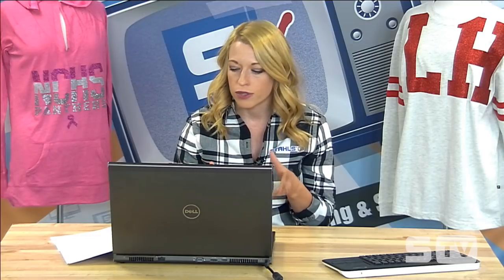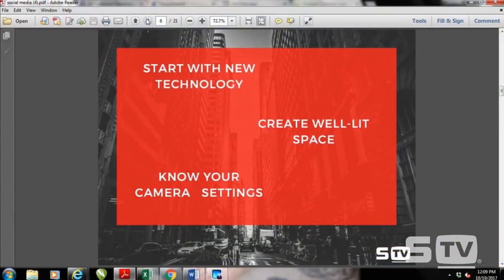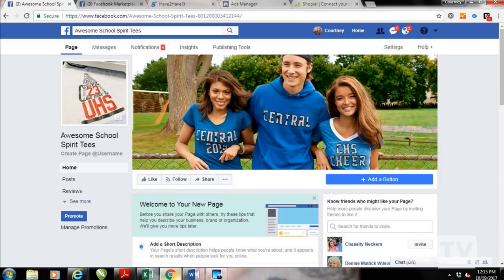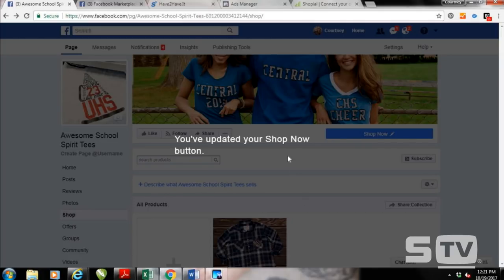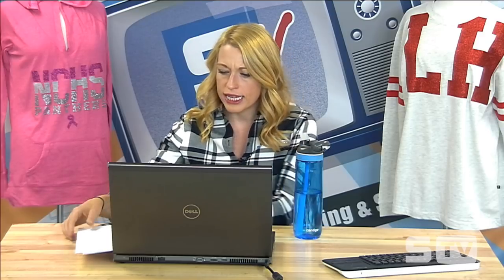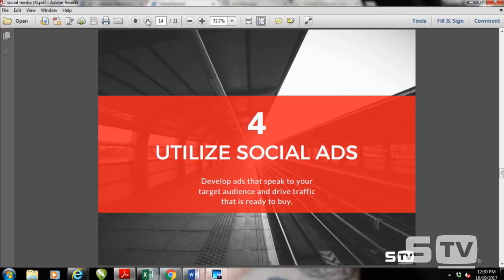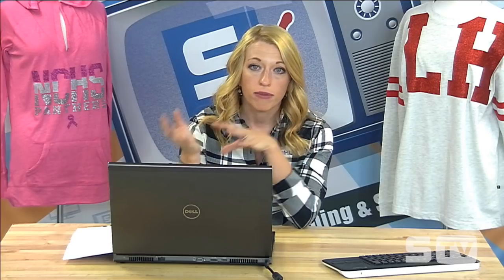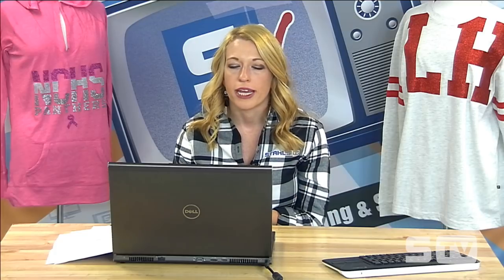What are 7 Social Media Tricks for Selling Your Apparel Online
Stahls' educator, Courtney Kubitza, shares 7 social media tricks for selling your apparel online. The way apparel decorators sell their products is changing. In this video, Courtney discusses how evolving with this change will lead to new customers and growing sales. She goes through 7 tricks on how to use social commerce as a way to gain those new customers and grow sales.